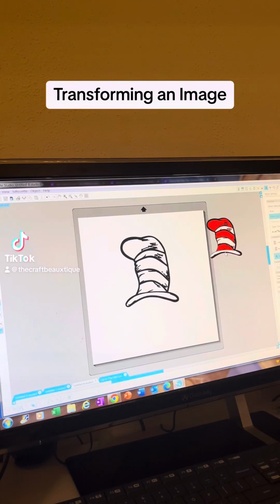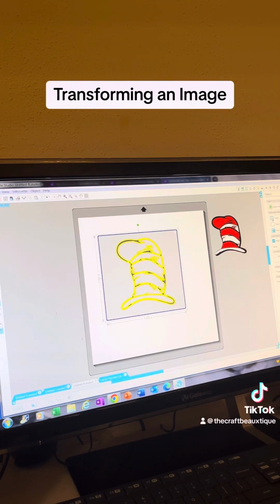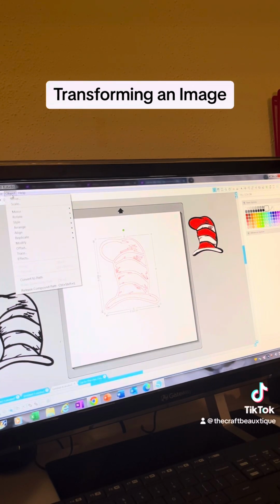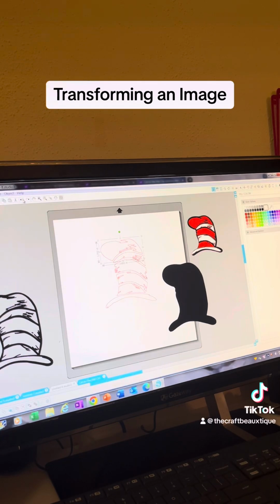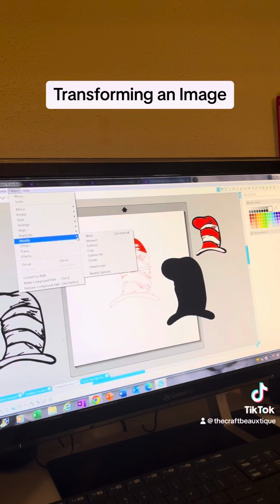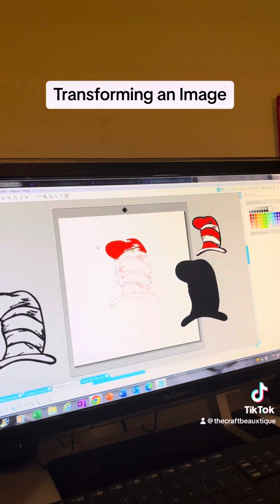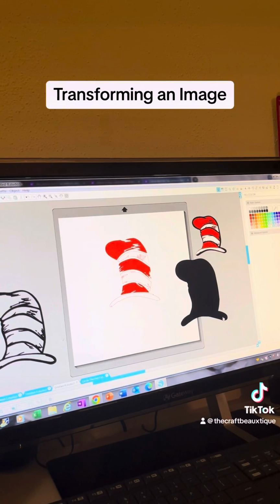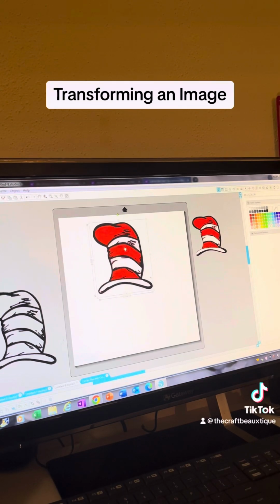Creating an SVG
How to change a png coloring sheet image to a Svg image